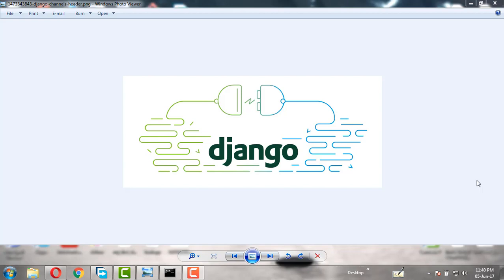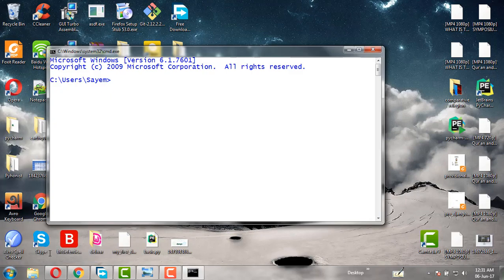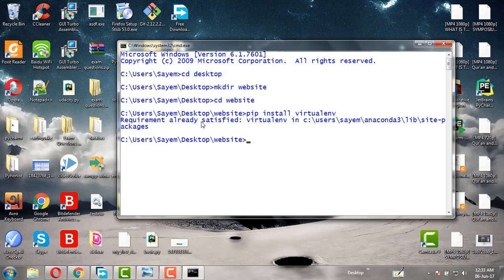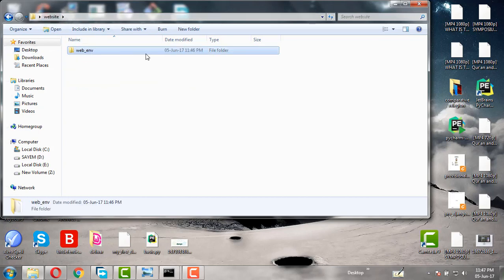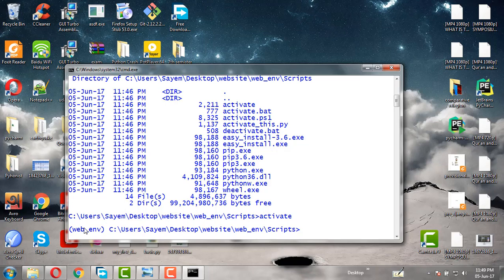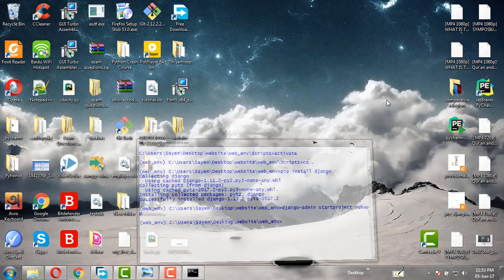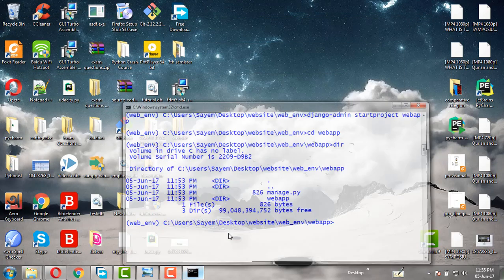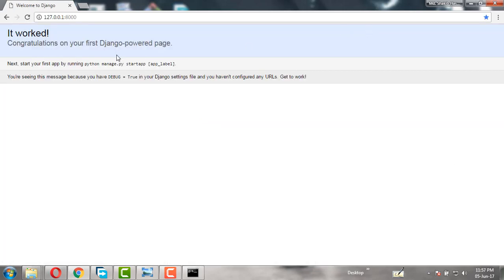Try Python Web Development with Django 1.11.2 in English (1)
To try Django, you need to be Python installed. This is exceptionally simple: